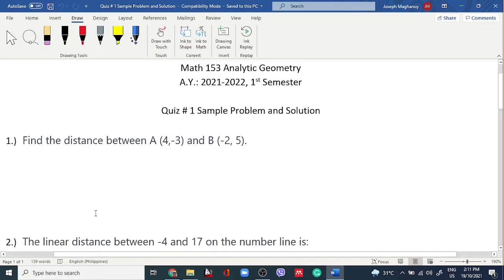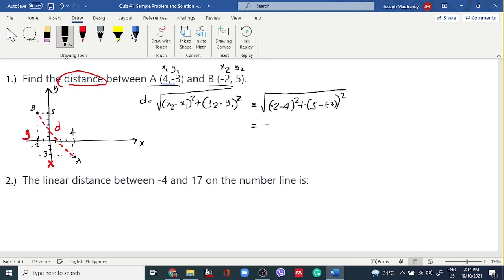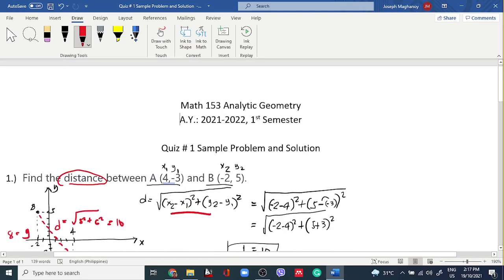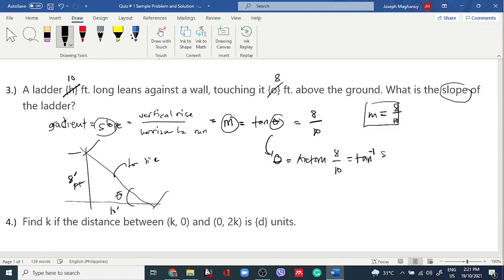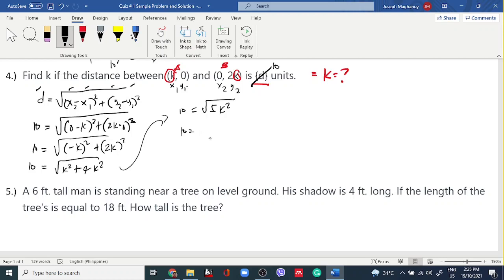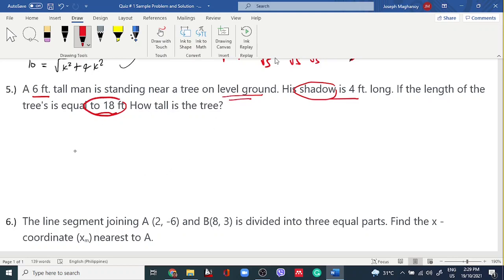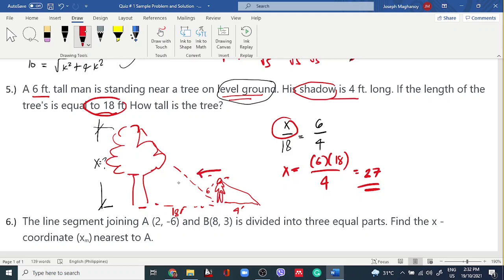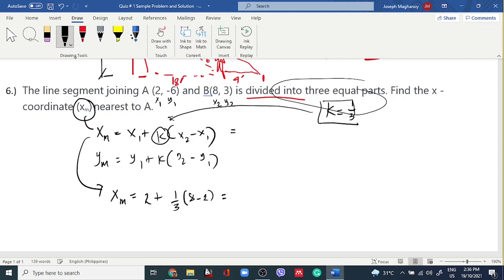Math 153 Quiz # 1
Sample Problem and Solution